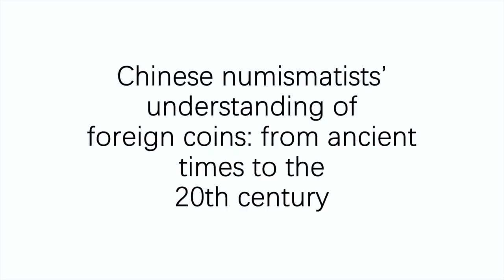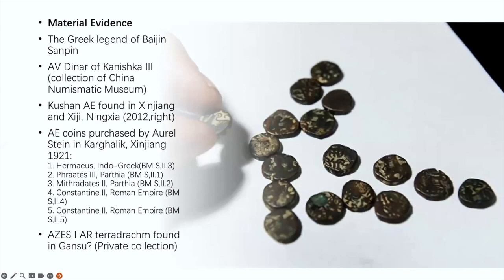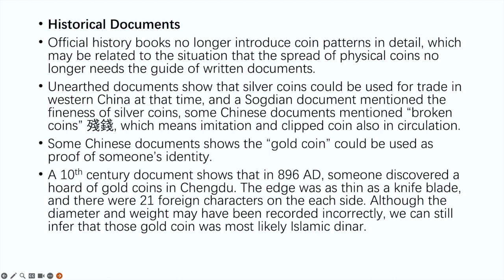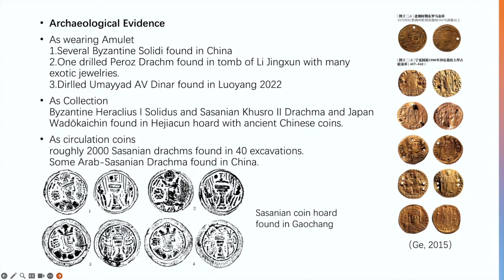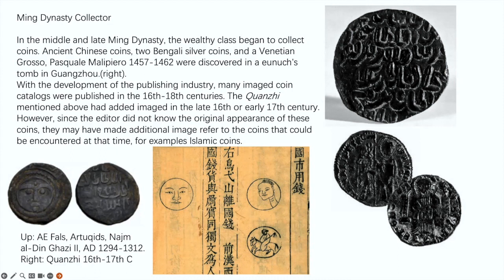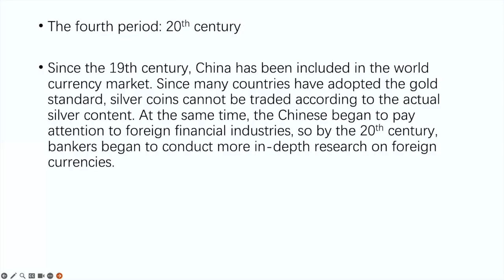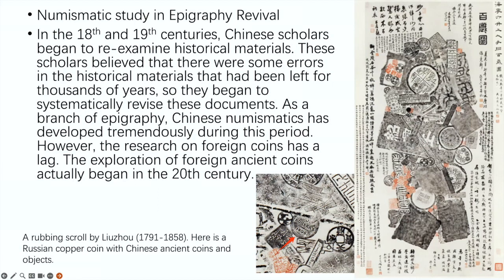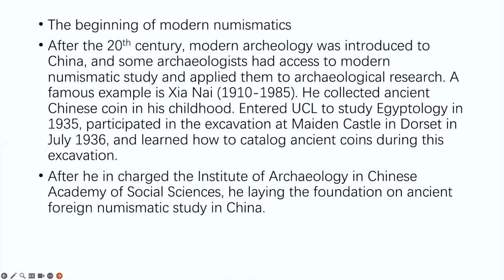Cui Minghao: Chinese numismatists’ understanding of foreign coins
Cui Minghao addresses the UK chapter of the Oriental Numismatic Society on Chinese numismatists’ understanding of foreign coins, from ancient times to the 20th century.

The meeting was held 2 March 2024 at A. H. Baldwin and Sons Ltd.